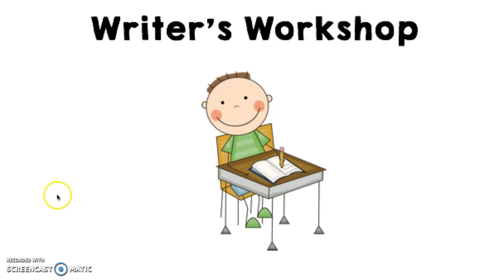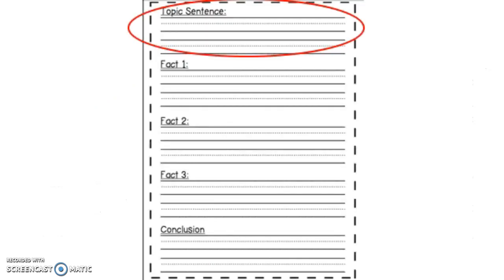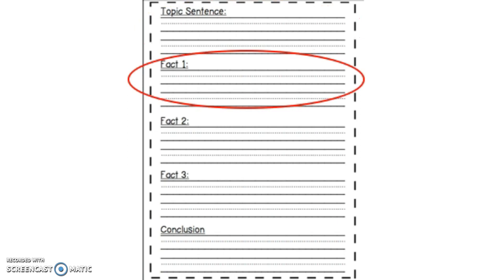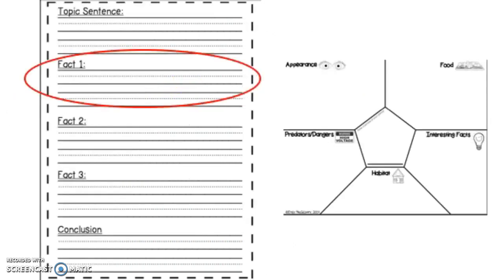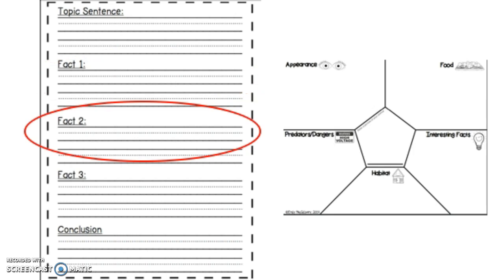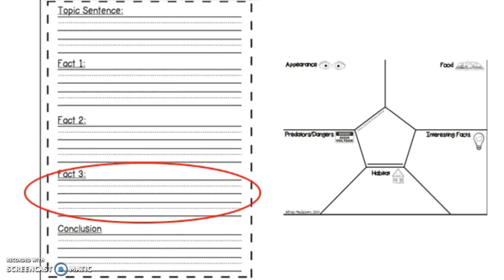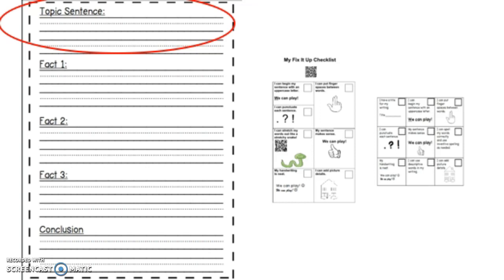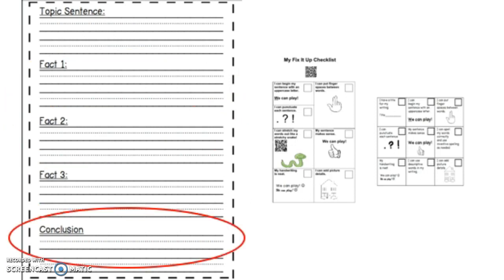Animal Research Writing Day 3 & 4